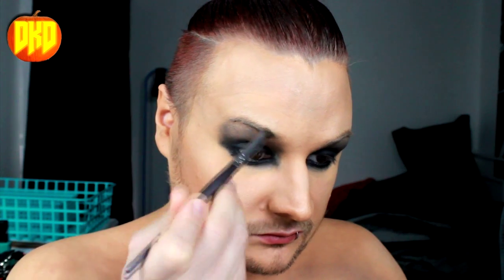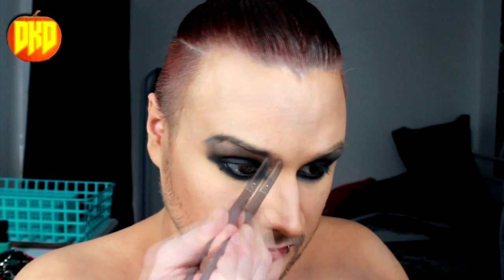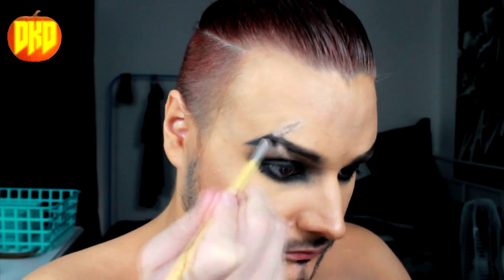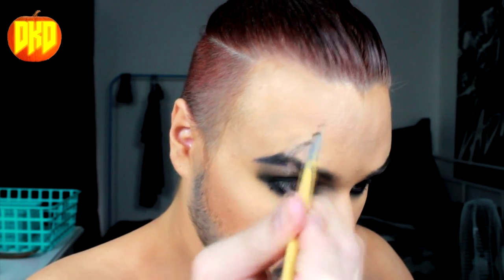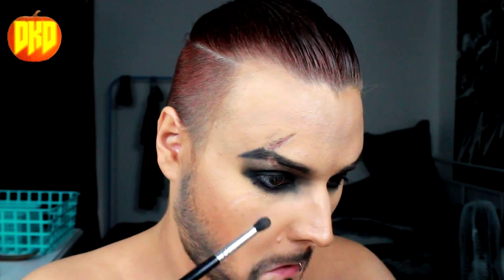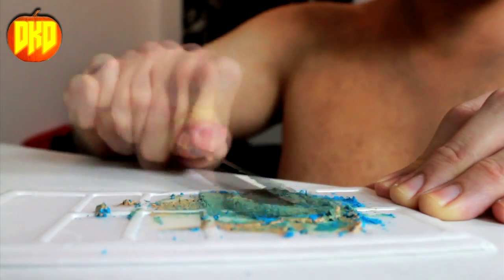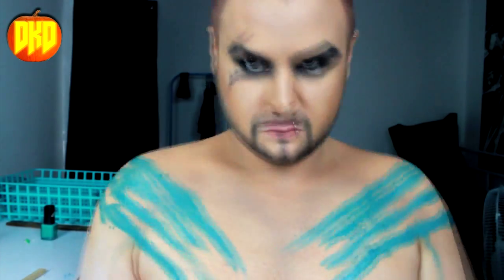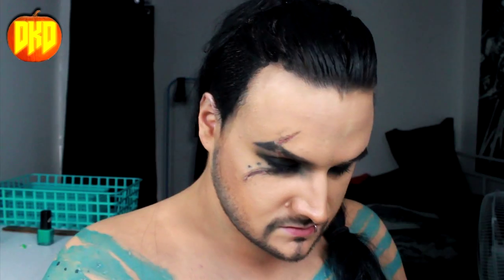SFX Makeup: Khal Drogo (Game Of Thrones) Tutorial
A Makeup Tutorial for the macho, fierce barbarian, Khal Drogo - featured heavily in Game Of Thrones Season 1. Also known as Khaleesi Daenerys Targaryen's beloved :P Have fun watching!